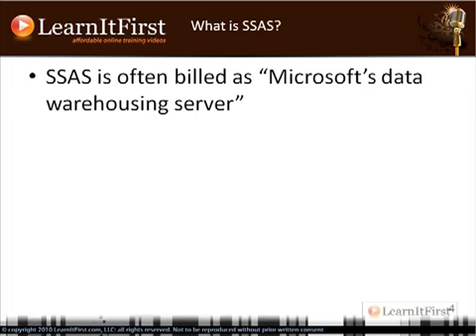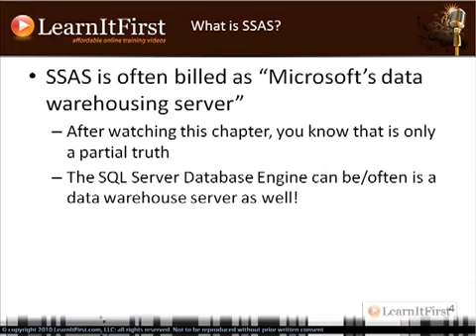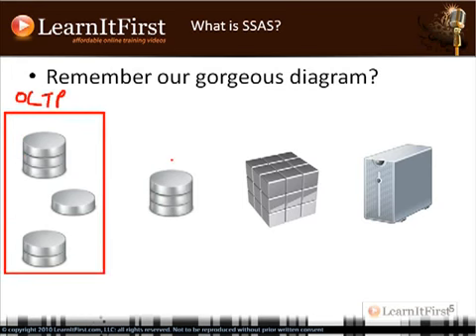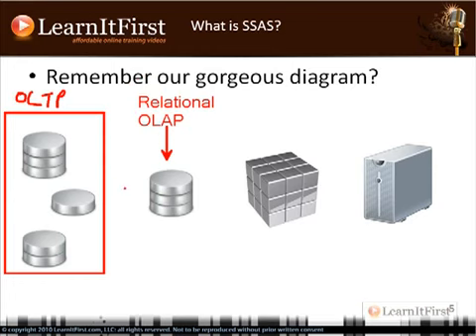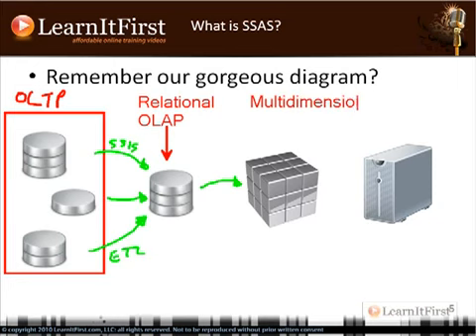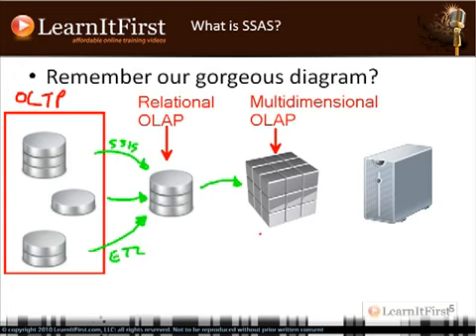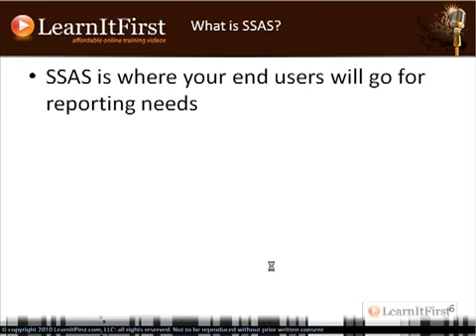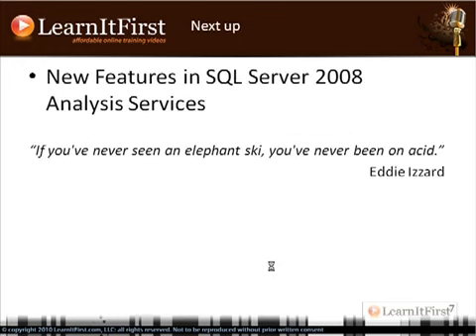What is SQL Server Analysis Services